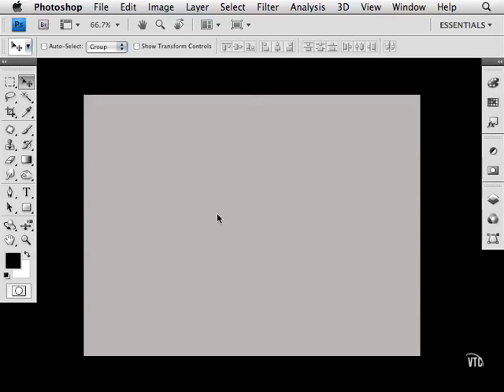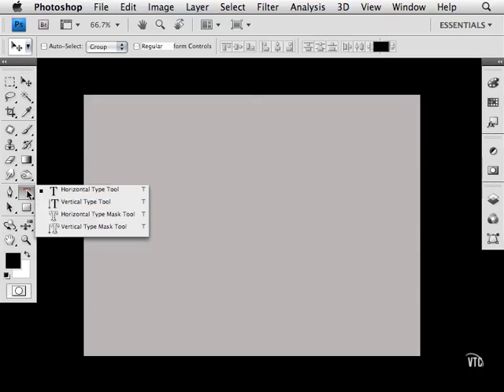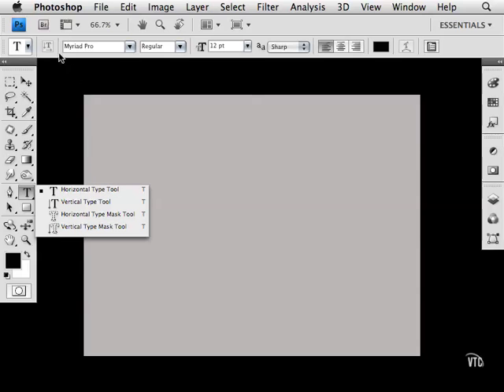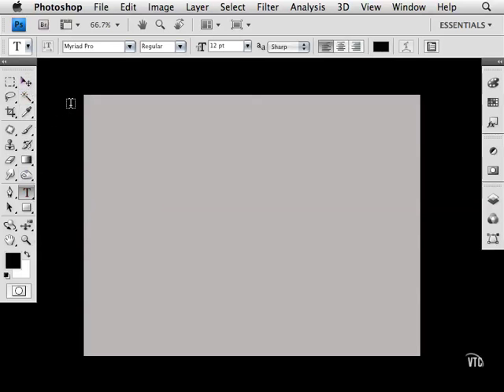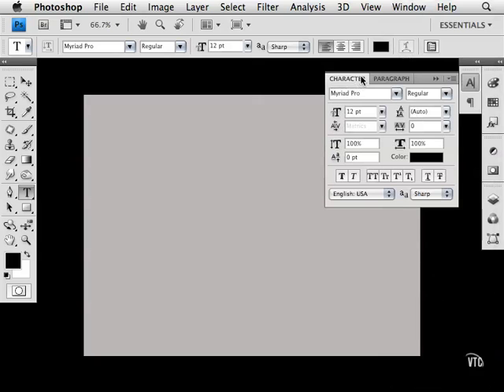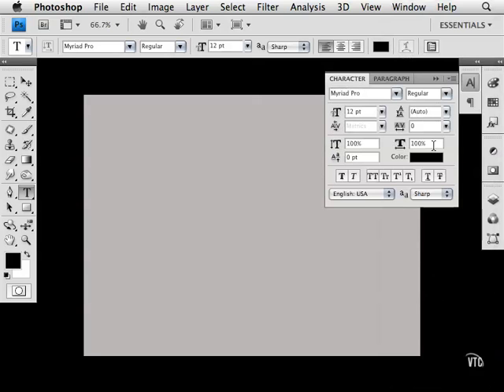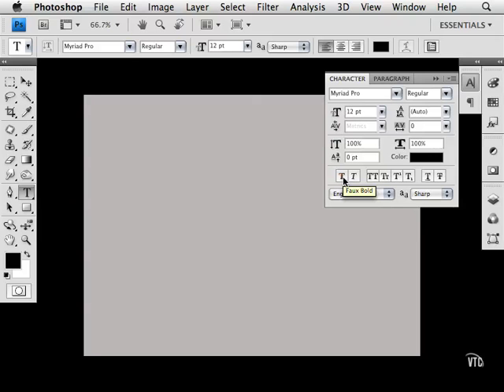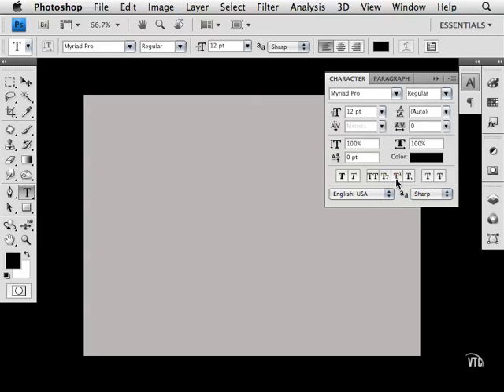Using Type Tools in Photoshop